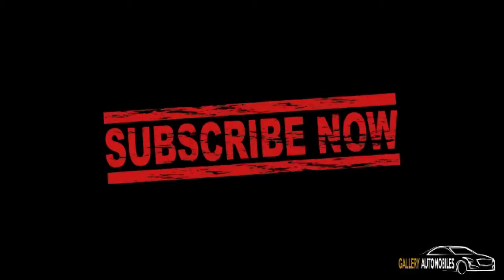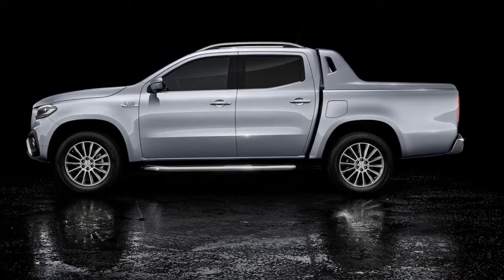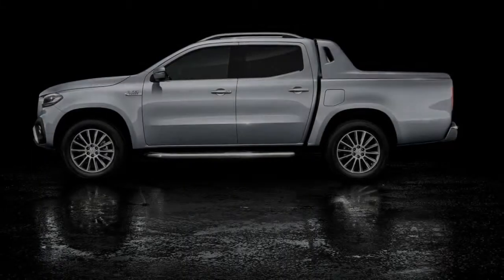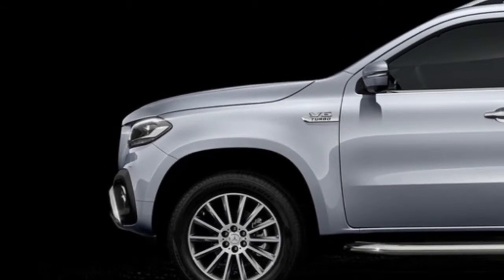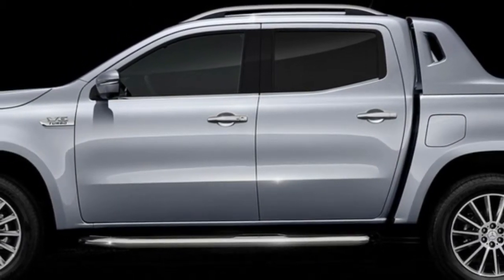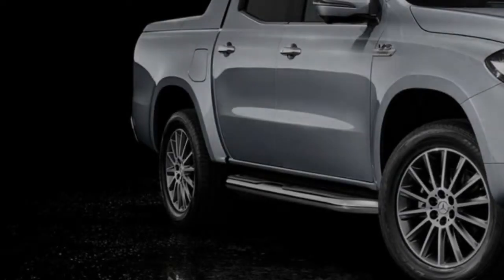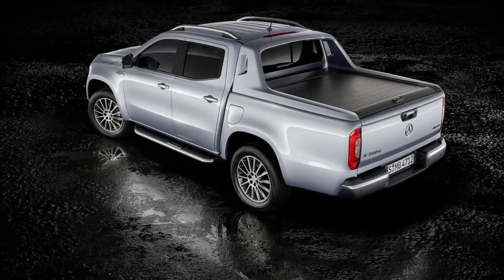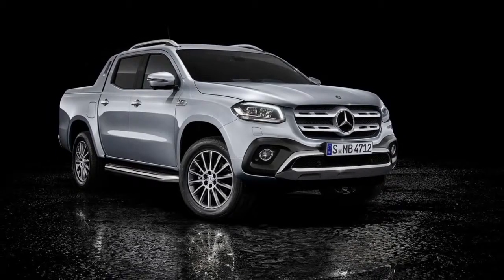V6 Mercedes X-Class Arrives With 258 HP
Mercedes-Benz has unveiled the new V6-powered variant of the X-Class, officially dubbed the X 350d 4MATIC.

When driving the X-Class last year, we discovered that it was seriously lacking in the power department. Fortunately, this new model appears to have rectified that issue, delivering a claimed 258 hp and 550 Nm of torque thanks to its 3.0-liter capacity, turbocharger, and use of diesel. Peak torque is available between 1400 and 3200 rpm.

Mated as standard to the engine is a 7G-TRONIC Plus automatic transmission. Mercedes claims that the gearbox operates with no interruption in tractive power during gearchanges, including on uphill gradients. As the name of the model implies, the brand’s 4MATIC permanent all-wheel drive system is standard.